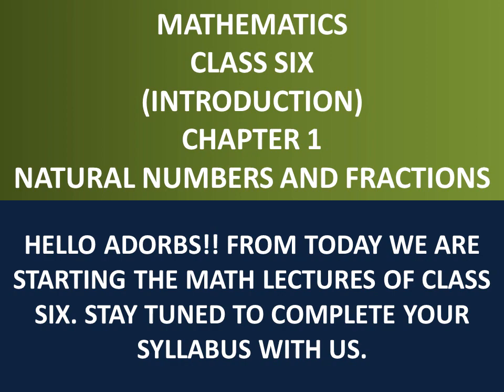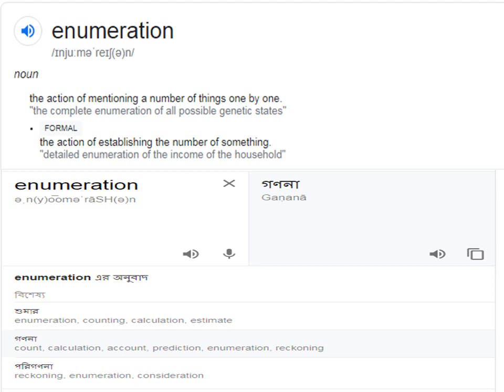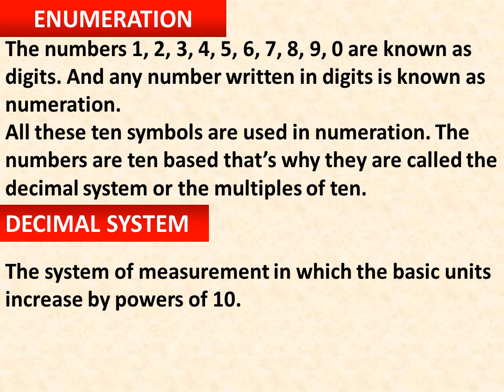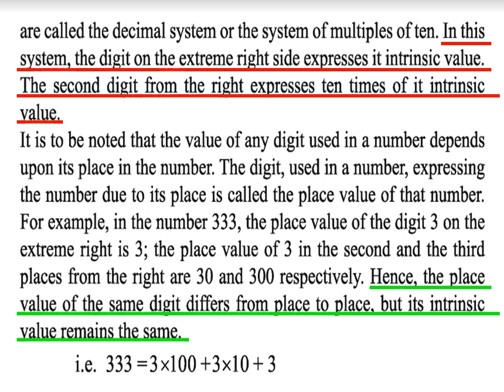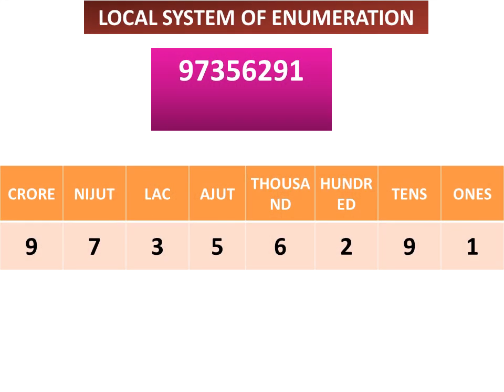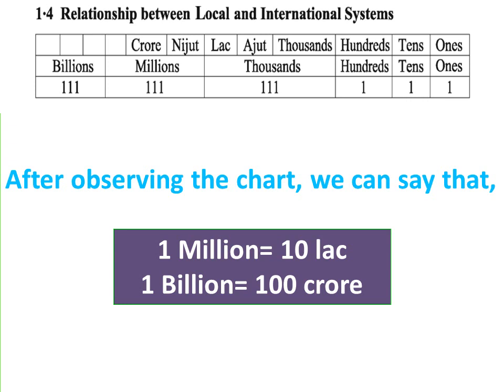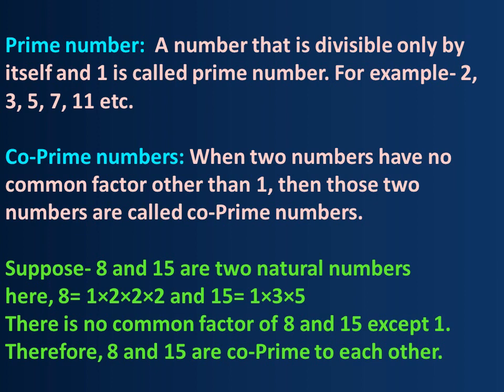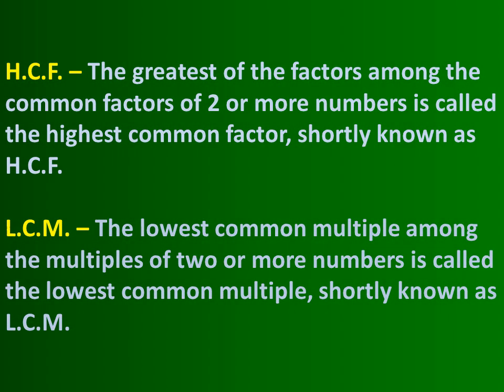CLASS 6 MATHS || CHAPTER 1 || INTRODUCTION || ENGLISH VERSION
This is the first video of class 6 mathematics (ENGLISH VERSION).
I made this video for class 4 but the basics I discussed is equally important for class 5, 6 and 7 as well.

And we have decided to send you updates and start live classes on facebook.